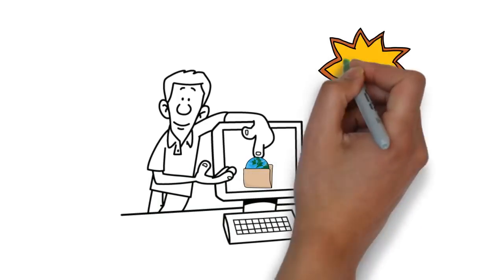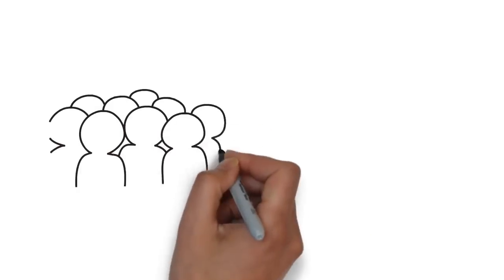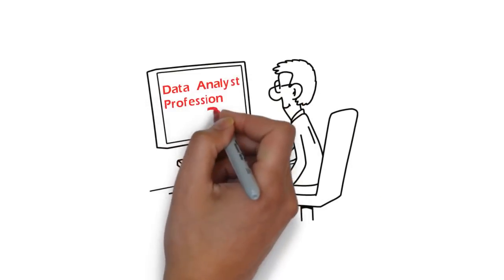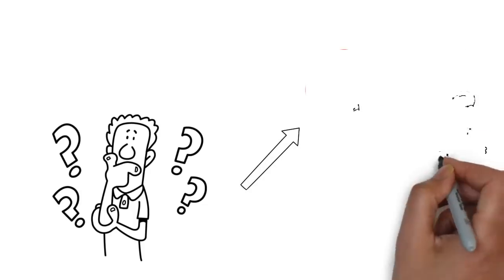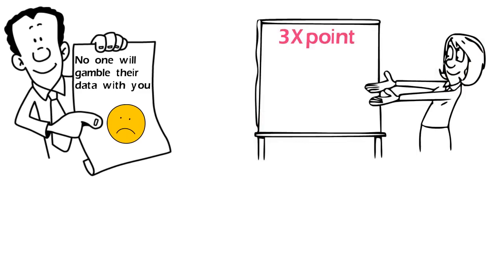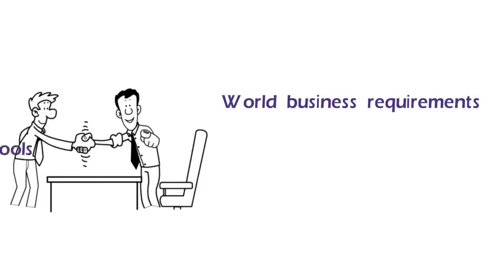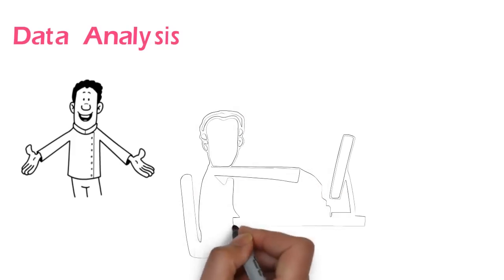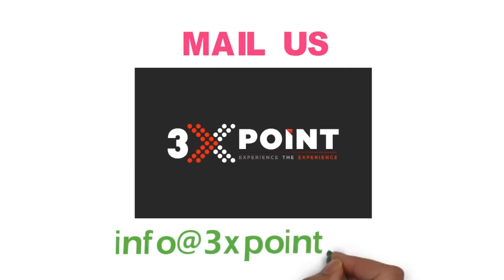Become a SQL DBA and Data Analyst in 8 Weeks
Register for a FREE Webinar here an we will show you our strategy to get you HANDS ON with Database Administration and Data analysis.

DATE:  Saturday 22nd April 2017
TIME: 17:00 Eastern Time

Direct Lines
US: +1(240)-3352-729